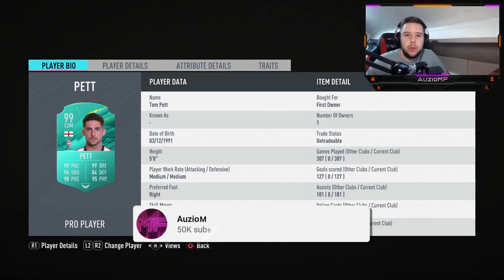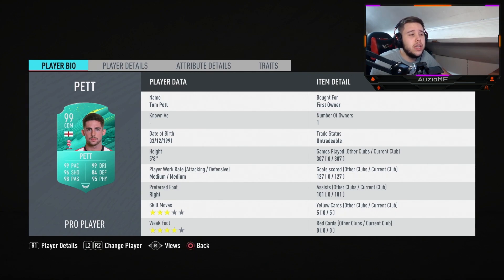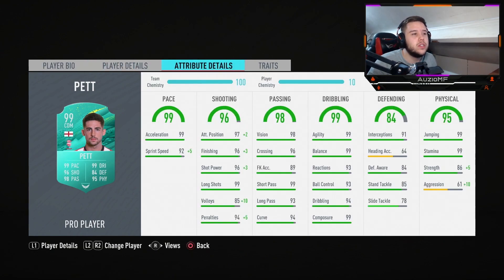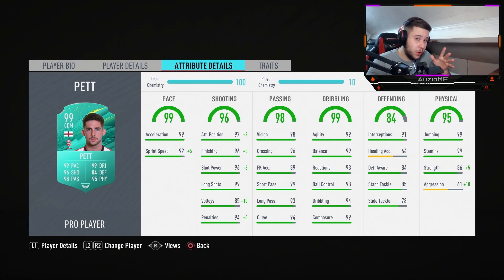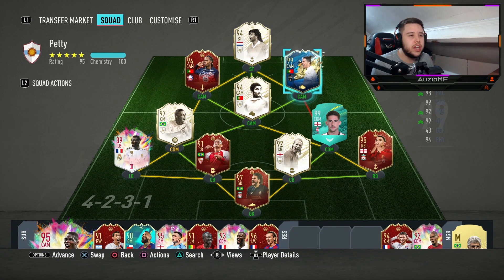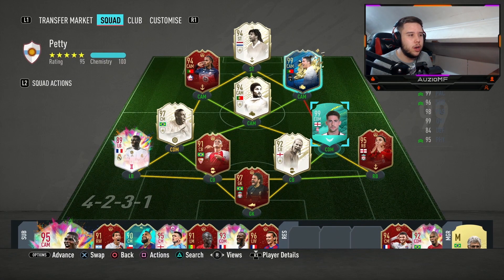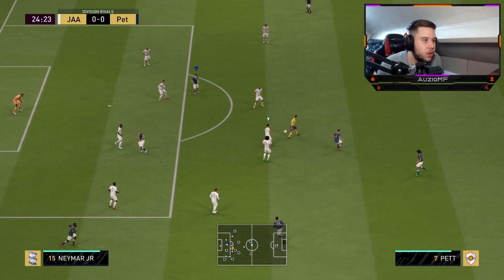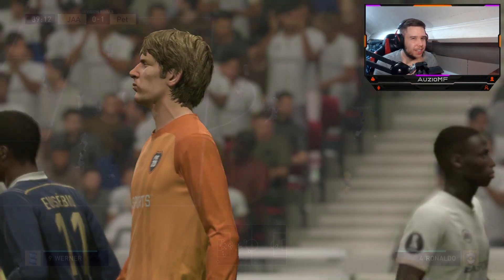99 PRO PLAYER! 🤩 99 PRO PLAYER TOM PETT PLAYER REVIEW! - FIFA 20 Ultimate Team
99 PRO PLAYER! 🤩 99 PRO PLAYER TOM PETT PLAYER REVIEW! - FIFA 20 Ultimate Team